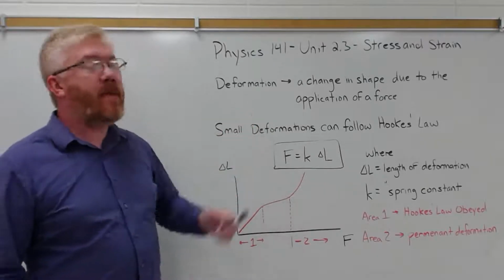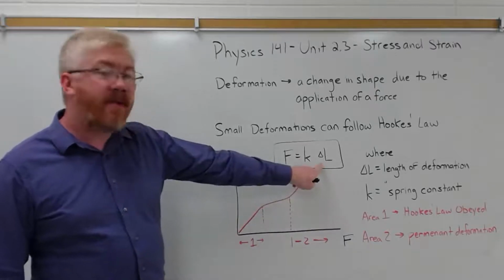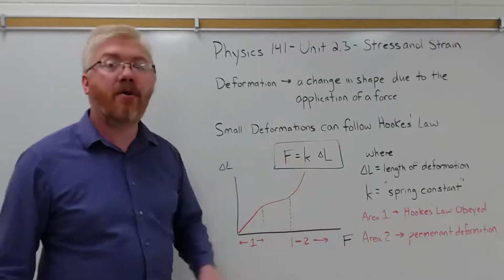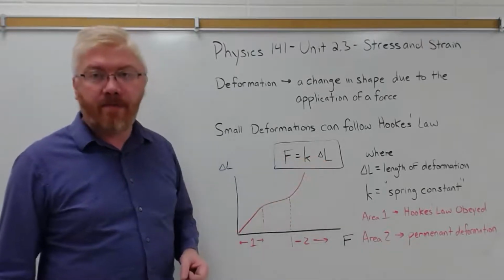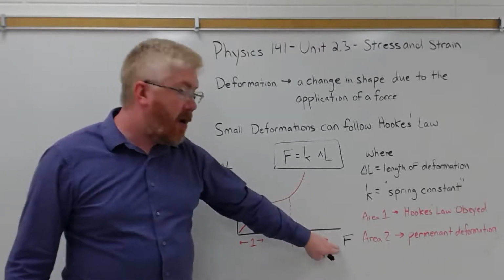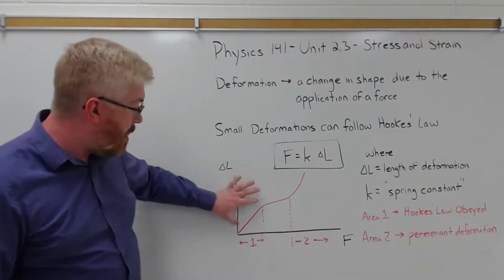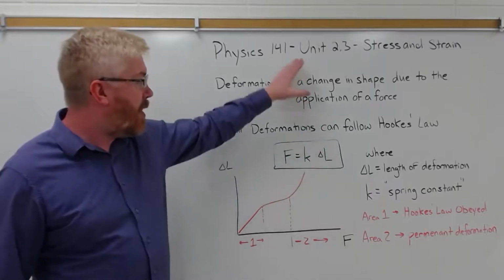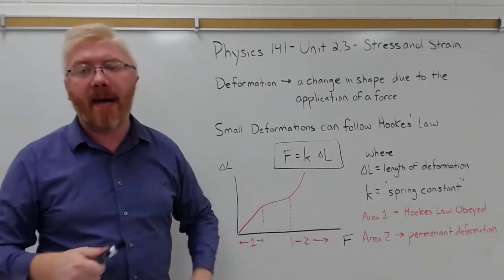College Physics 1 - Unit 2.3a - Elasticity: Stress and Strain